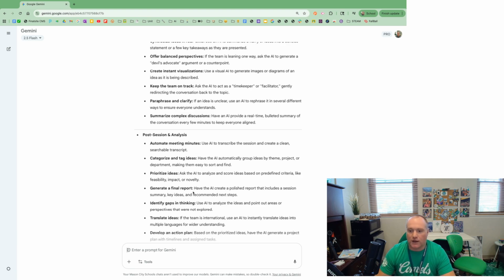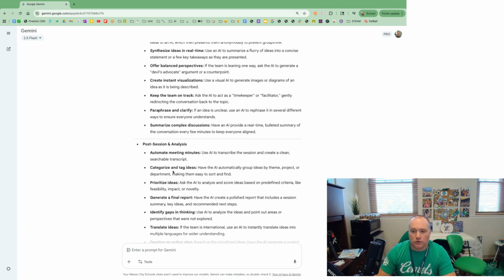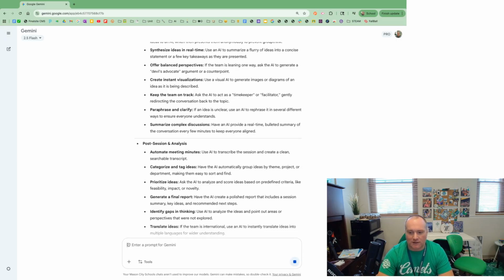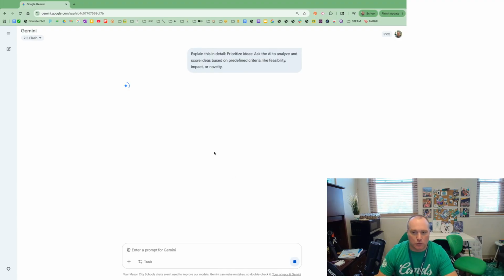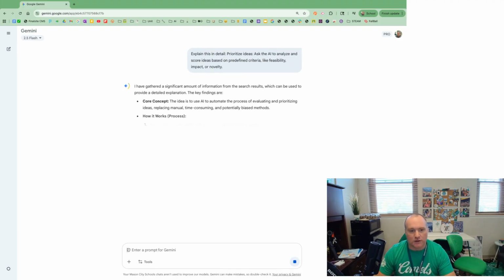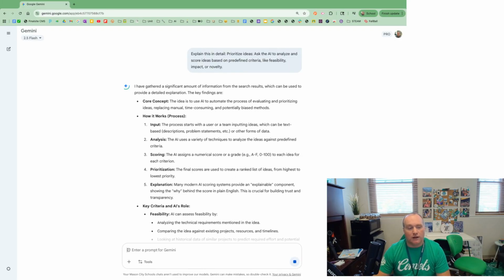Gemini for Collaborative Conversations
Teams can use it to overcome creative blocks by prompting it to generate a wide range of ideas, research complex topics, or summarize existing information in real time. The multimodal capabilities of Gemini allow for the generation of not just text but also relevant images and charts, helping teams visualize concepts and organize information. This enables a more dynamic and efficient brainstorming process, where Gemini acts as an active contributor that helps to refine, expand, and structure the team's collective thoughts.